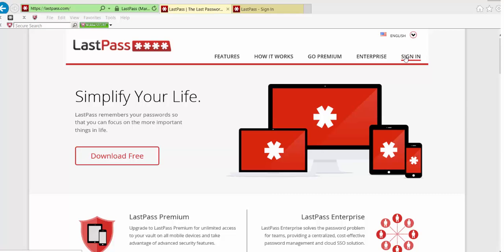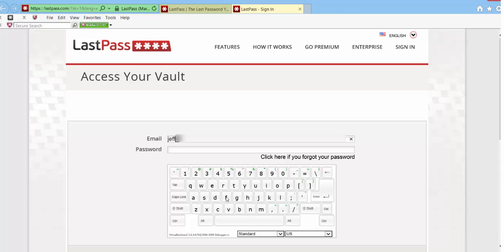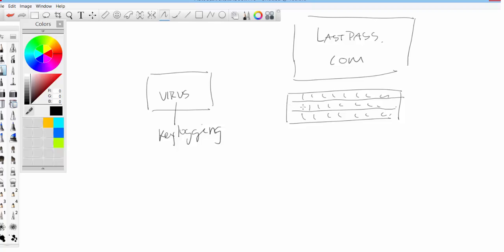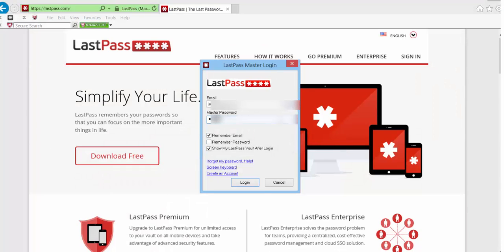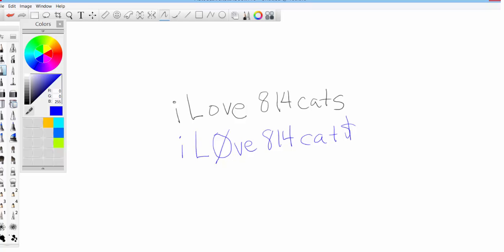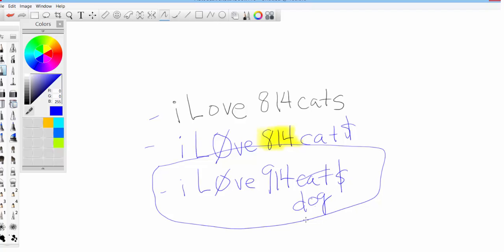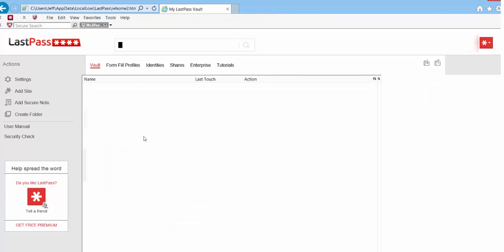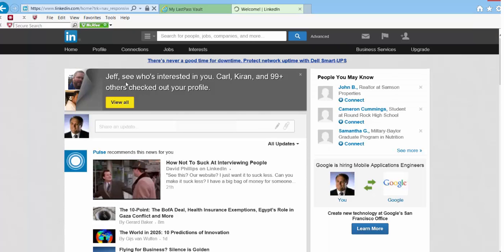We are constantly asked for usernames and passwords.  Remembering the passwords can be a real challenge.  So we re-use the same password, which is not very secure OR we write them down in an unsecured fashion.  This video will walk through some strategies that will keep your usernames and passwords secure, and add a second level/multi-factor authentication to equation.  It is not that difficult.